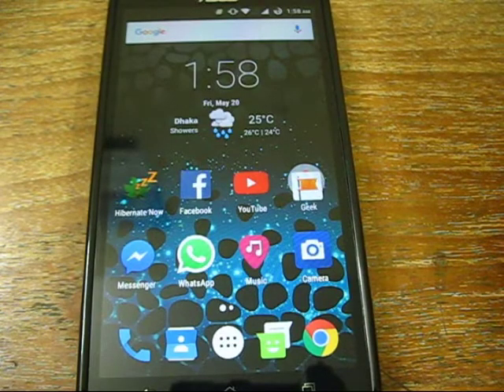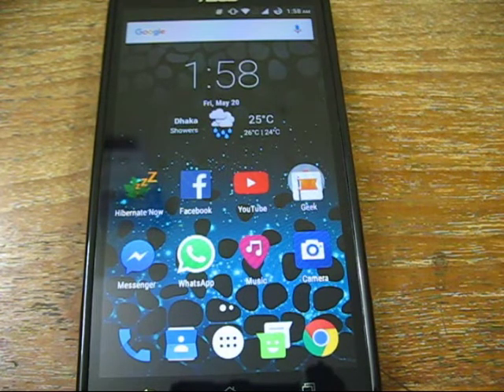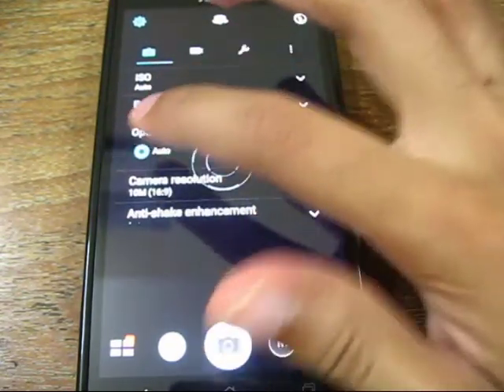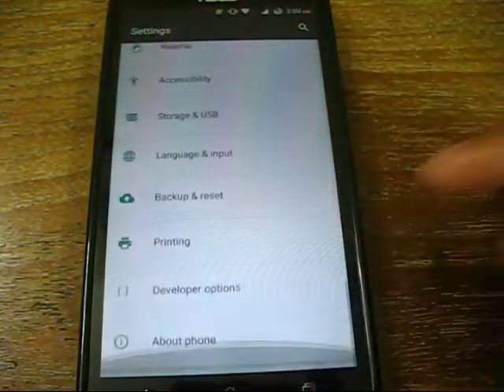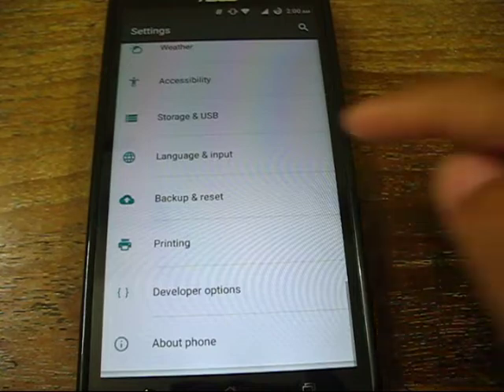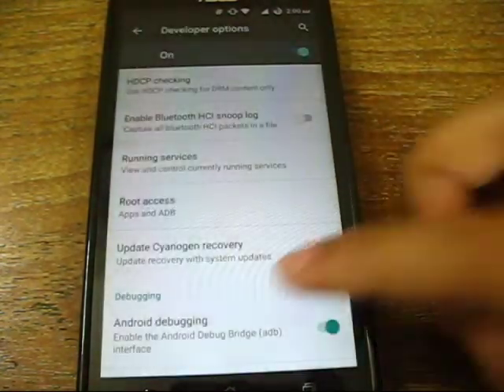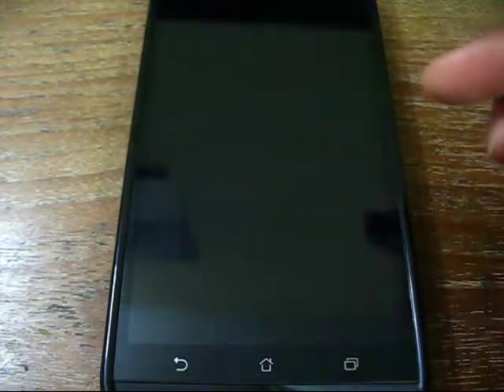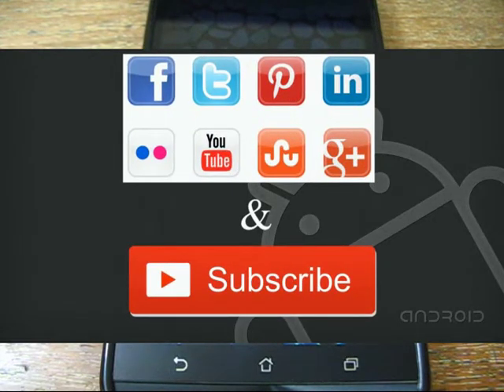CM 13 review for Asus Zenfone 2